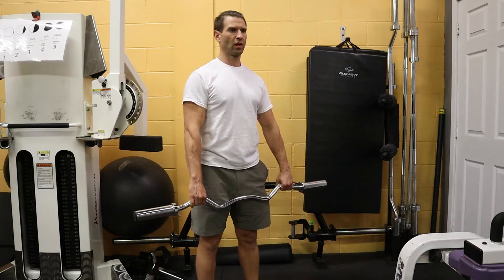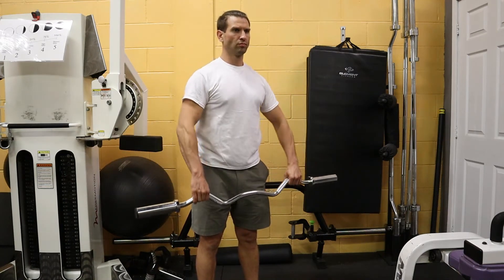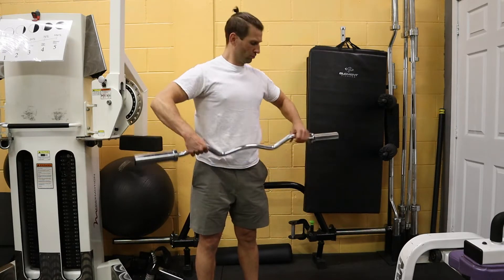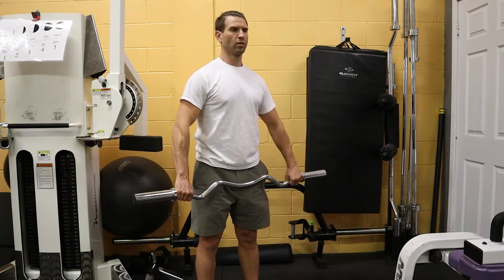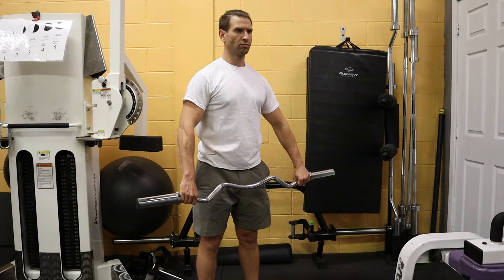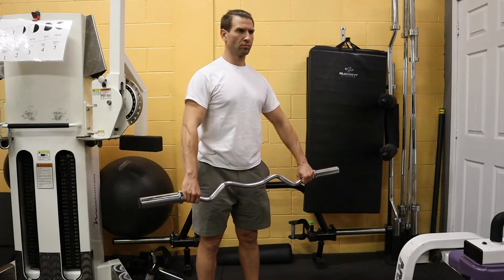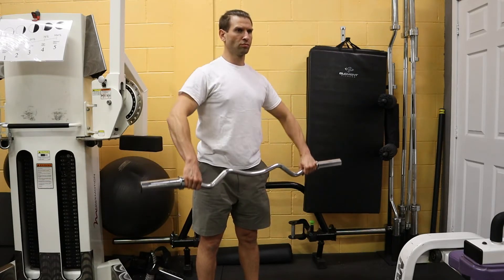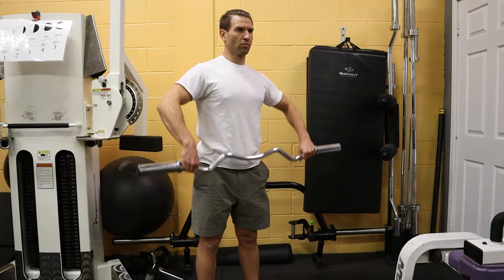EZ Bar Upright Row